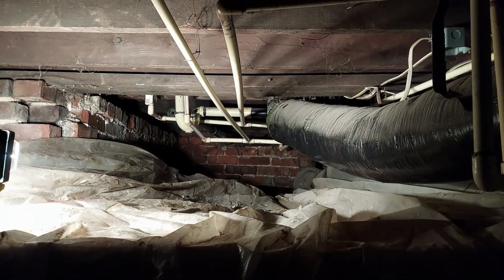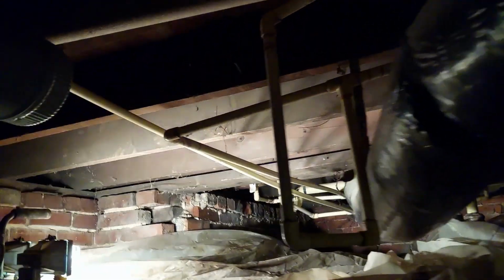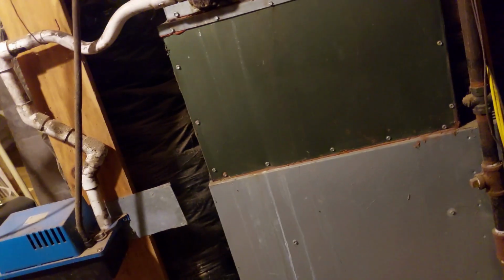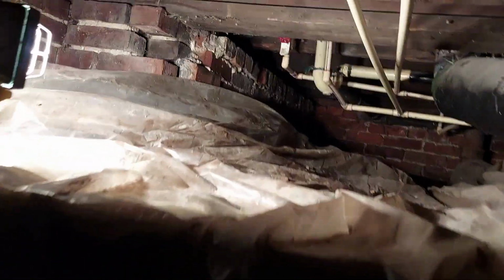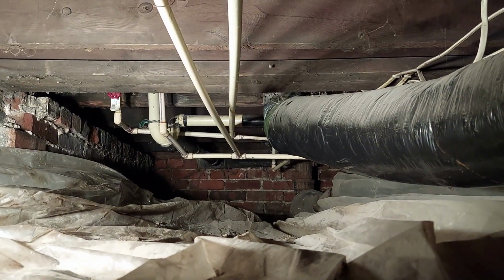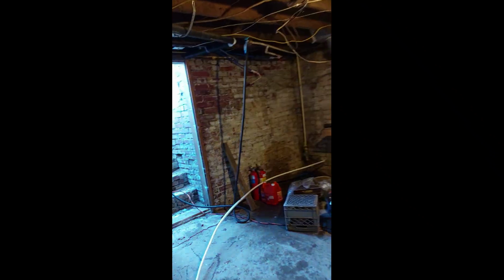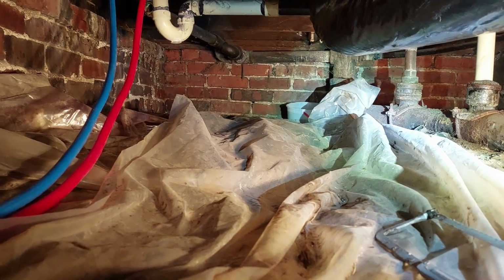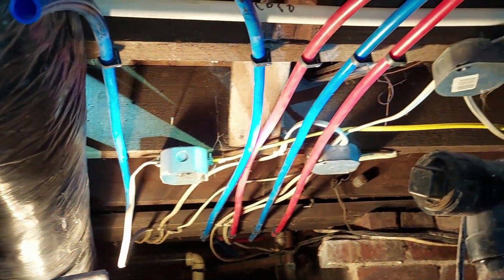Crawlspace Repairs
All the old CPVC had to be replaced because it froze and cracked. Many hours were spent in the crawl space removing the old and installing new PEX to all the fixtures.